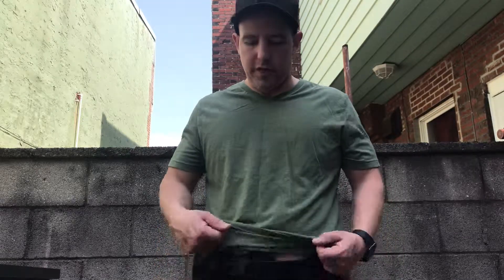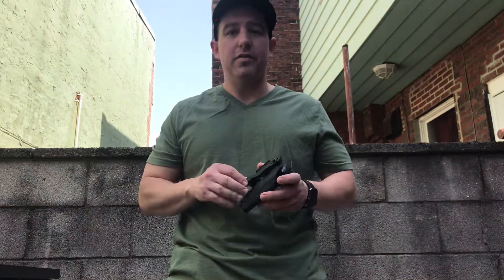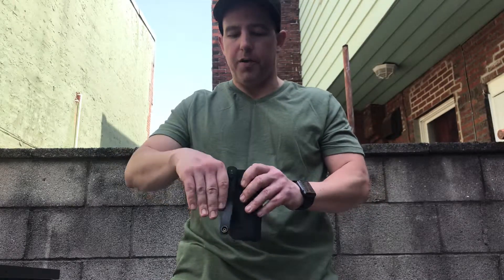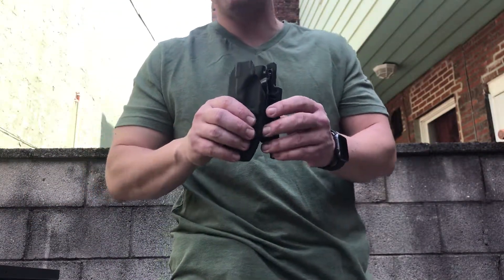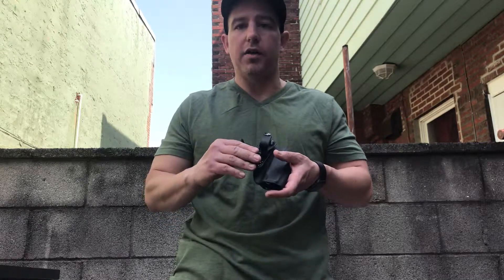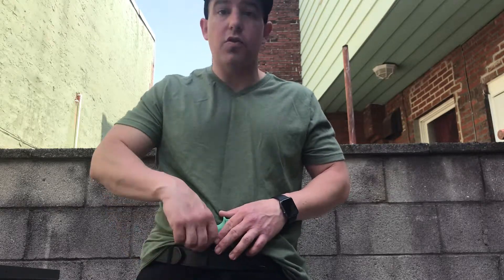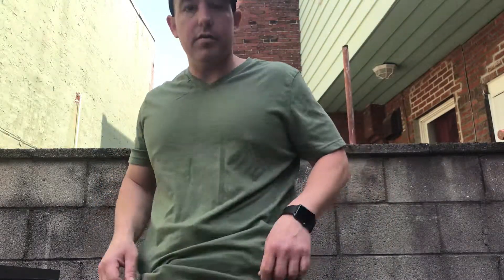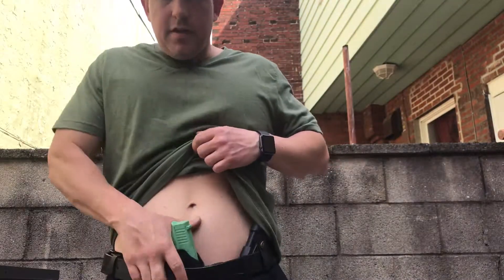Philly custom Kydex holster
Demonstrating the features of my holsters